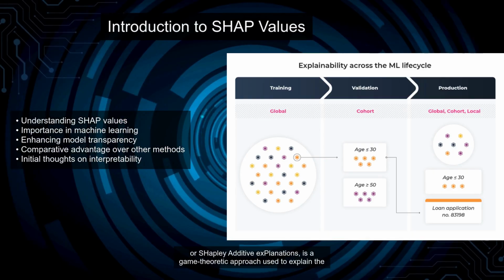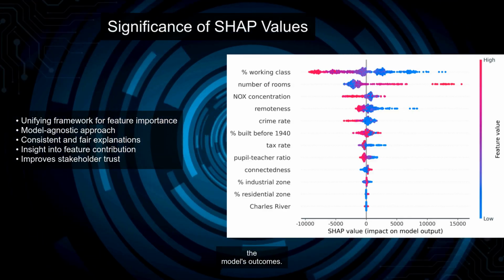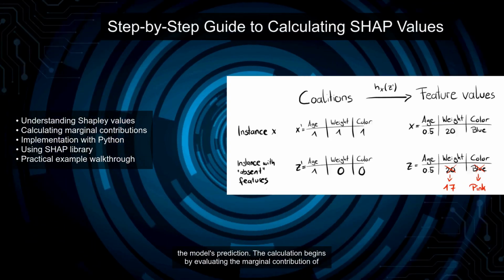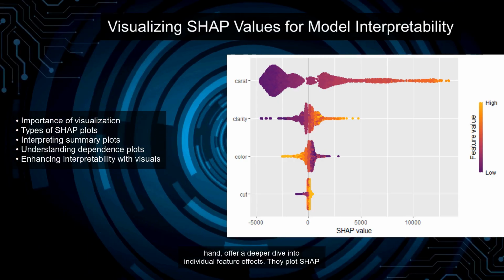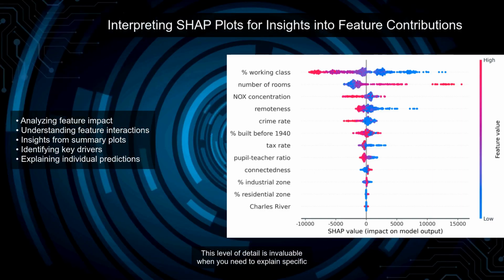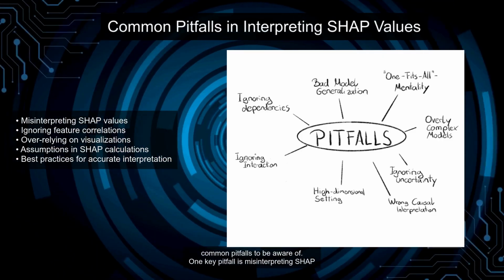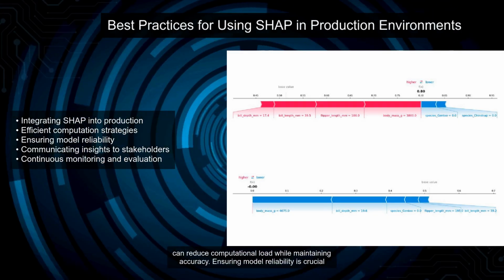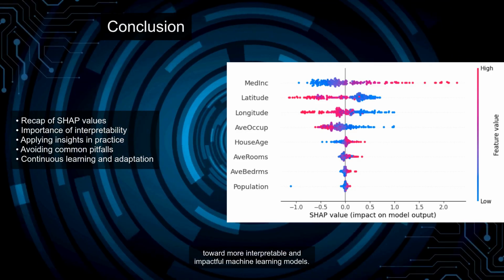Interpreting SHAP Values for Feature Importance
**🔍 Interpreting SHAP Values for Feature Importance: Unveiling Transparency in AI Models! 🤖⚡🚀**

Ever wondered how to dive deep into your machine learning models and unravel the mystery of feature contributions? Today, we're unlocking the power of **SHAP values** for enhanced model interpretability and transparency. 🧠✨

- ✨ *Introduction to SHAP Values:* Discover what SHAP values are and their pivotal role in machine learning.
- ⚡ *Significance of SHAP Values:* Learn about the unifying framework for feature importance and the model-agnostic approach.
- 🚀 *Comparison with Other Methods:* Understand how SHAP compares to LIME and permutation importance.
- 🎯 *Step-by-Step Guide:* Get hands-on with calculating SHAP values using Python and the SHAP library.
- 🔥 *Visualizing SHAP Values:* Master the art of interpreting summary and dependence plots.
- 🛠️ *Case Study:* Apply SHAP to real-world data for actionable insights.
- 📌 *Common Pitfalls:* Avoid misinterpretations and over-reliance on visualizations.
- 🧠 *Best Practices:* Seamlessly integrate SHAP into production environments.

This video is a must-watch for AI enthusiasts, tech enthusiasts, and anyone passionate about the latest AI advancements. Understanding SHAP values is critical for enhancing model transparency and building stakeholder trust in machine learning workflows. 🔵🚀

- [Understanding LIME

   Engineering